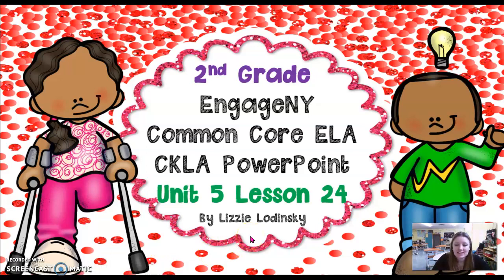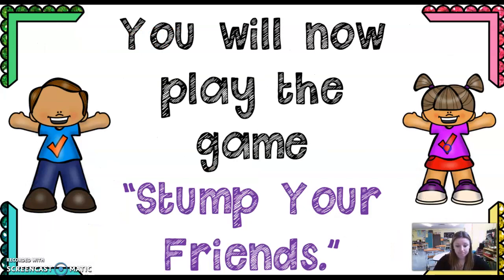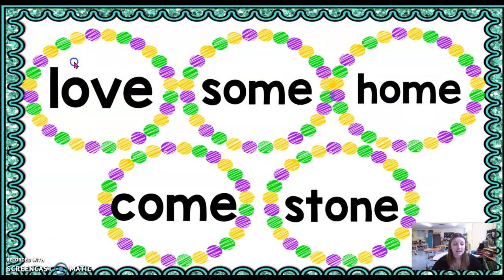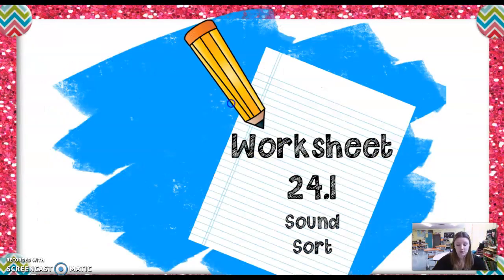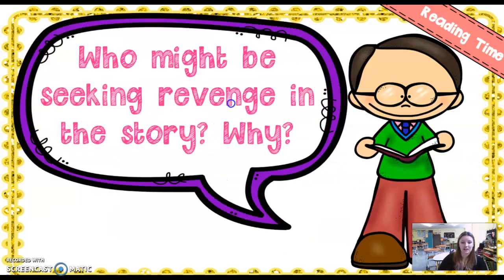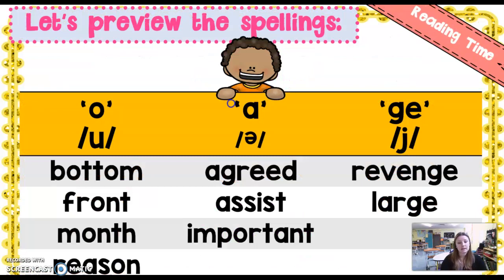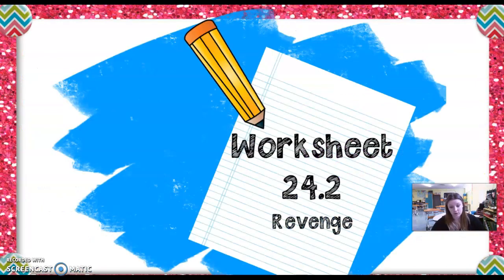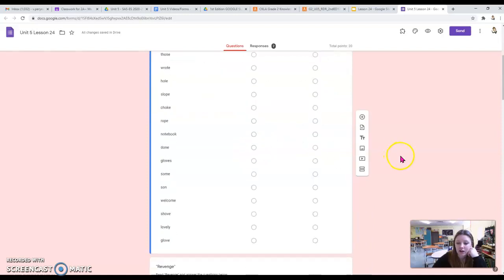Skills Unit 5 Lesson 24